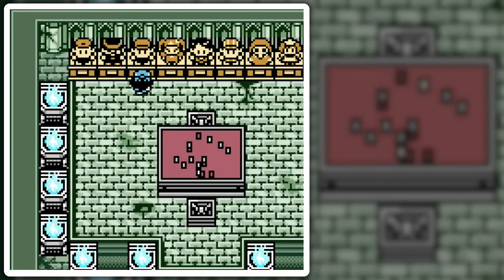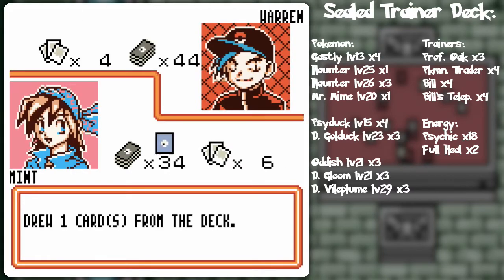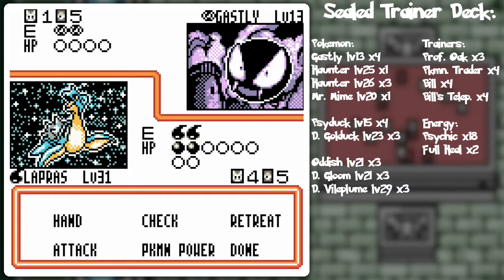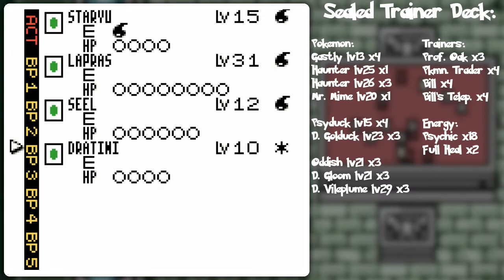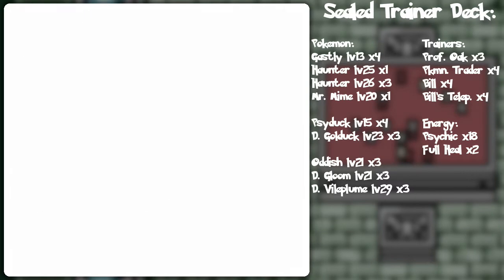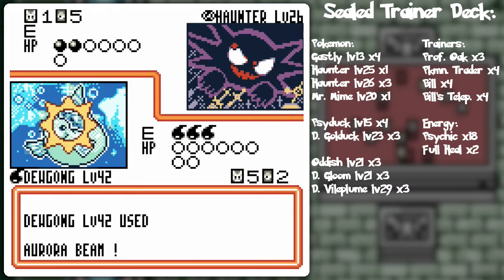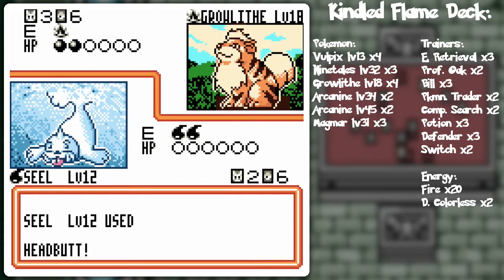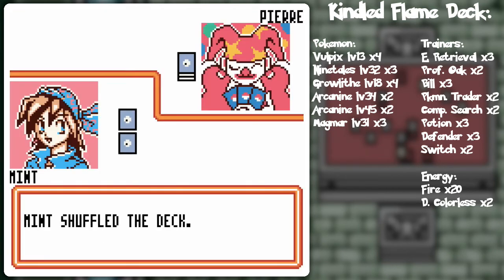Pokemon Card GB 2 Part 47: Prevention Measures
There's nothing like a little control deck! You doing moves, opponents being angered they can't do a move... Good times. XD

The third guy's deck tries to do exactly that. But it needs Dark Vileplume to pull it off. That should give us enough time to get things set up before the lockdown happens. Assuming you have enough draw power. Could' include the max of 4 Bill and Professor Oak if you'd like.

The fourth was, well... just not the right type to battle my deck. So I didn't have much trouble. I may re-battle him with a different deck to try and see it in full later. :P But I dunno if it'll be much more effective.